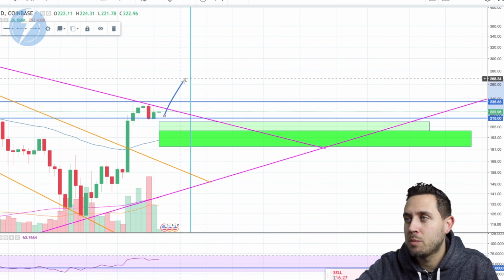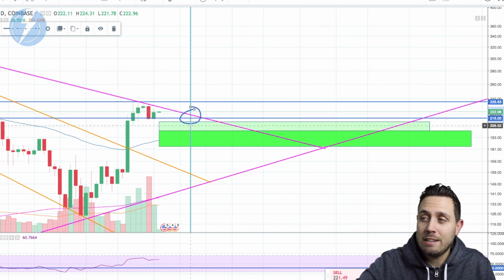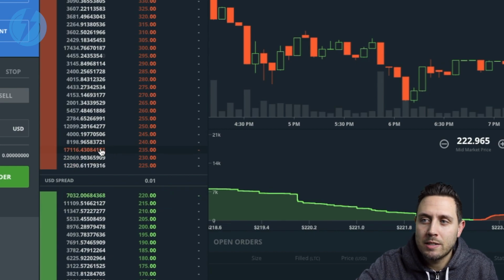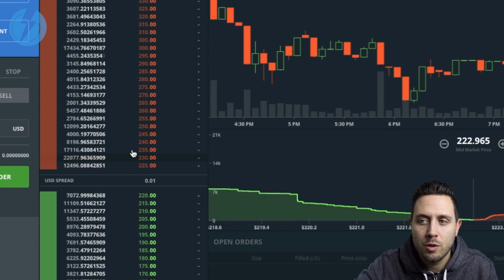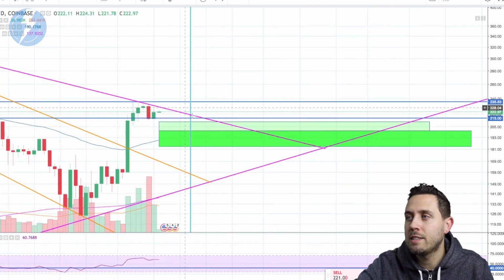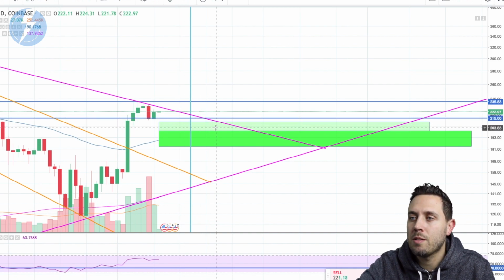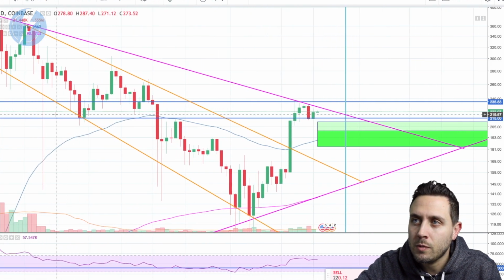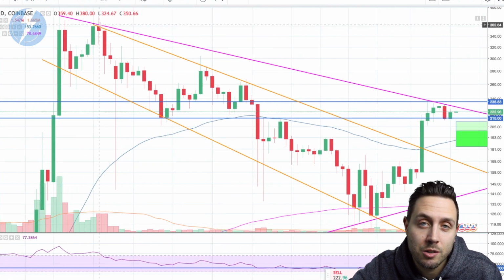Will Litecoin Price Go Up? We Watch As LTC Consolidates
Even Litecoin needs a breather. It's a got a long road ahead to $1,000, so consolidation and times of rest are important!